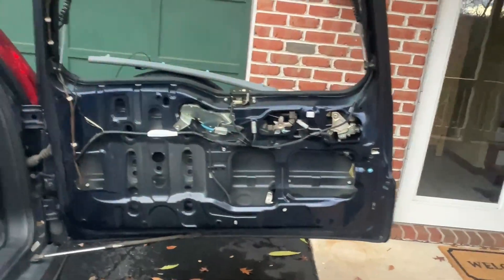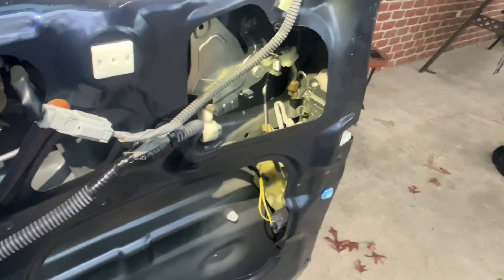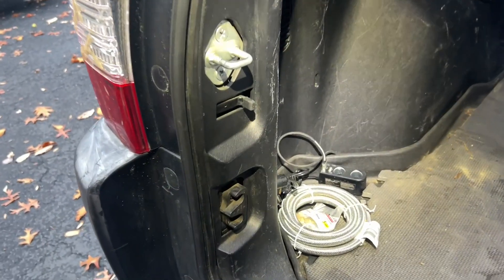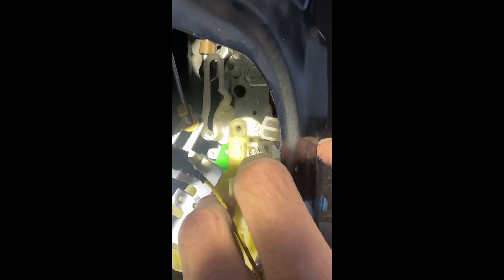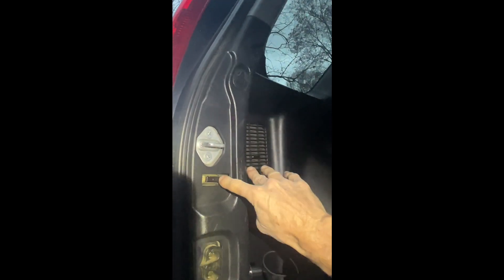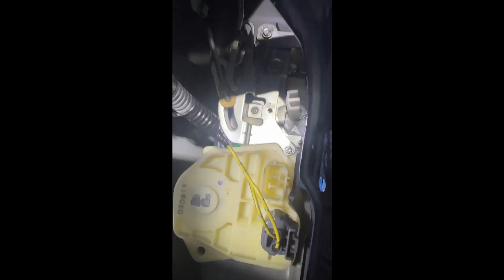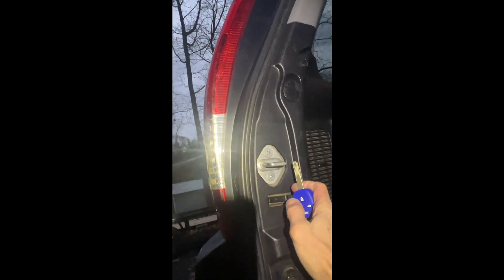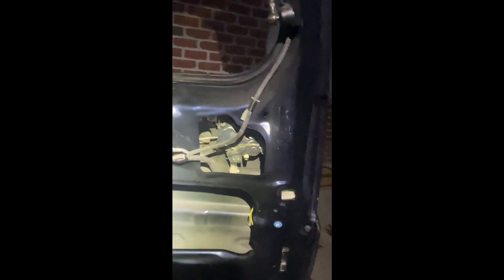2006 Honda CRV Tailgate Does Not Lock with Key Fob Fix